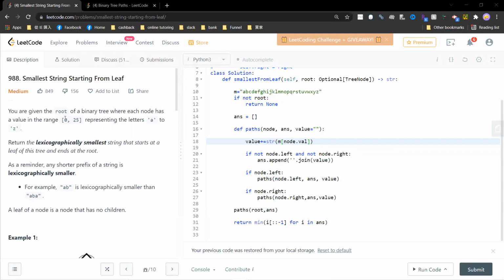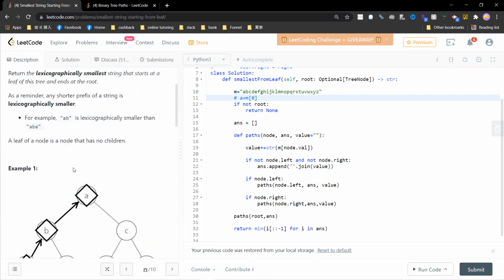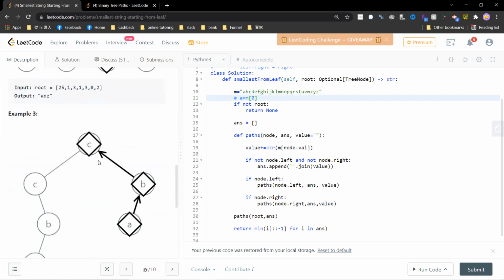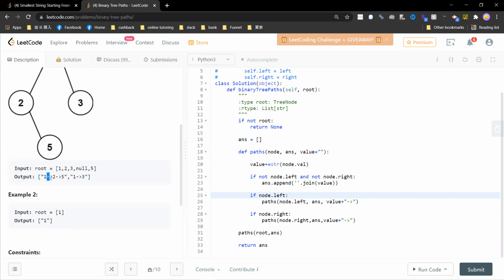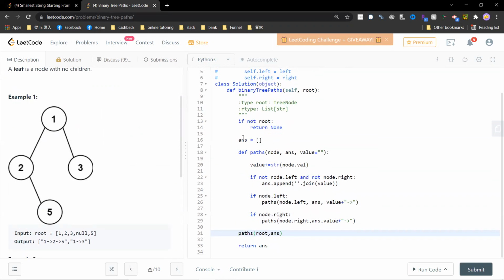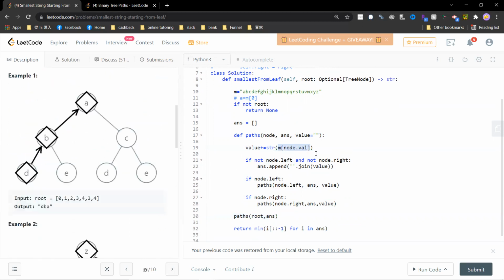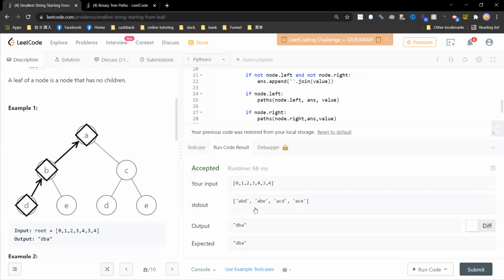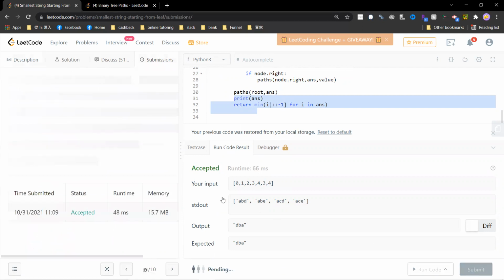988 Smallest String Starting From Leaf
988  Smallest String Starting From Leaf